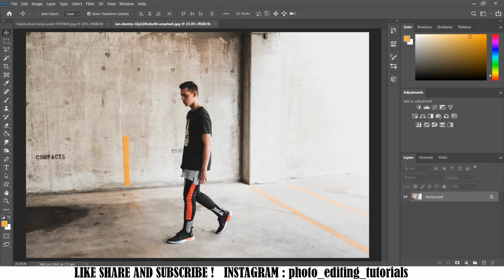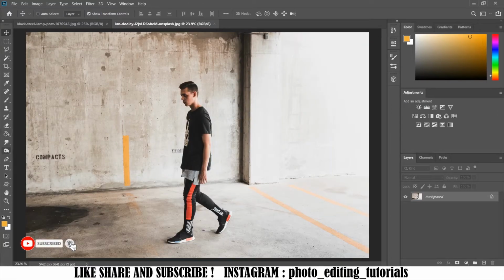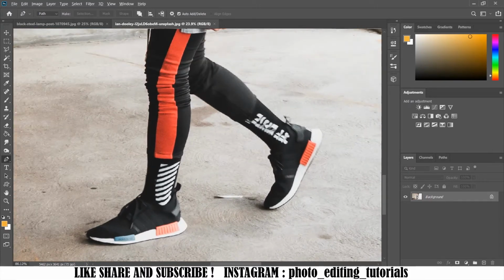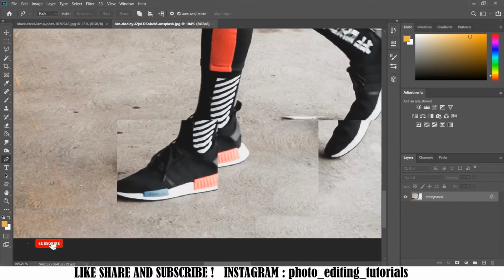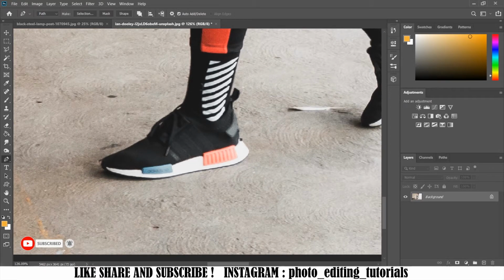Photoshop Background Change Tutorial By Mr. Photoshoper.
Hi friends,